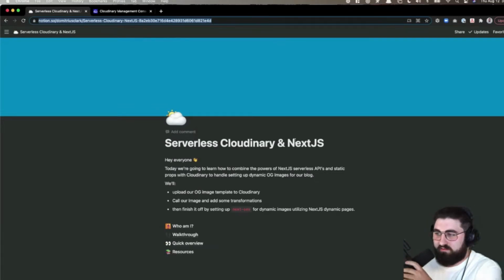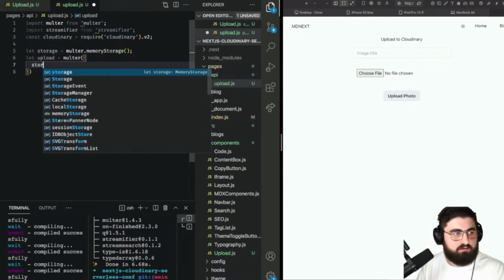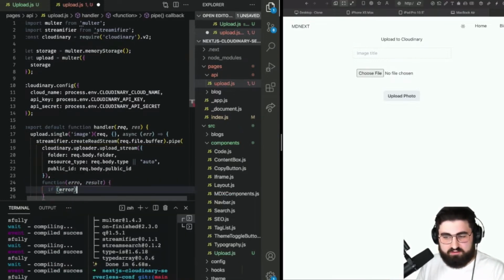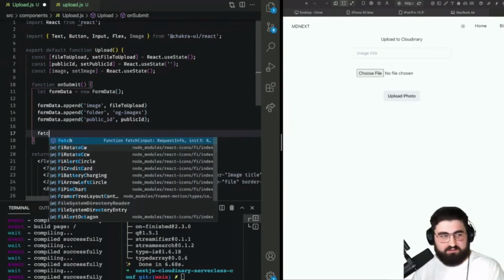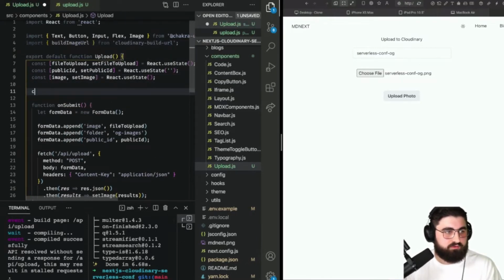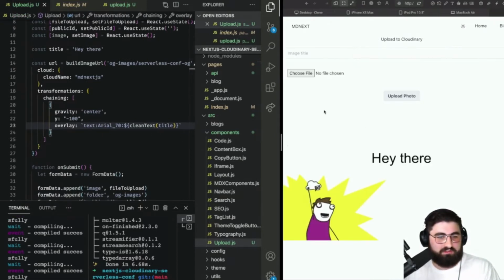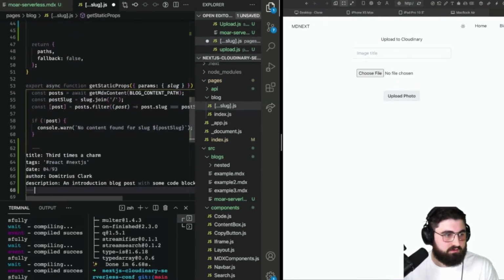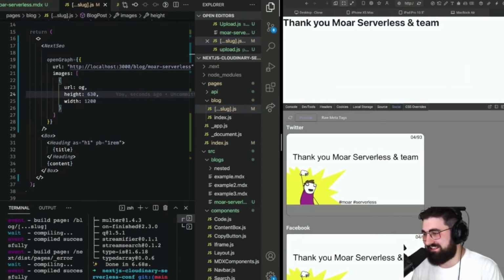Serverless Cloudinary & NextJS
In this talk we will explore the combination of NextJS serverless routes & the NextJS Image component with Cloudinary. You’ll learn ways to leverage better asset management and delivery right in your own serverless (or server based) apps & in the client!